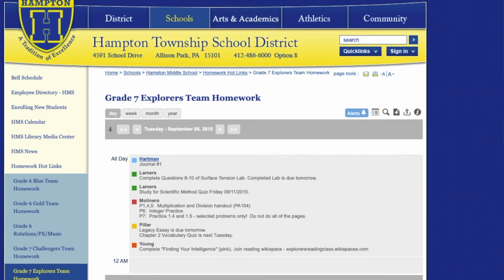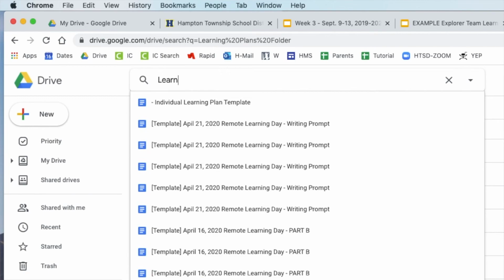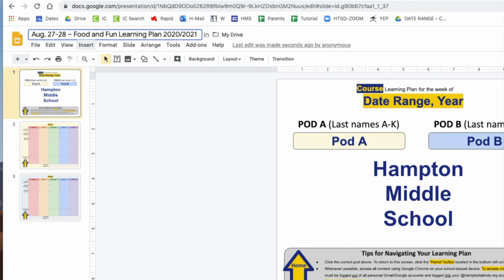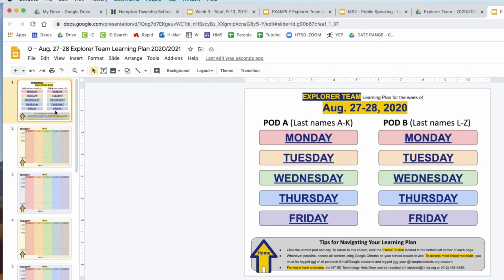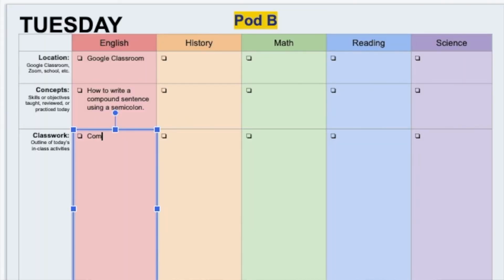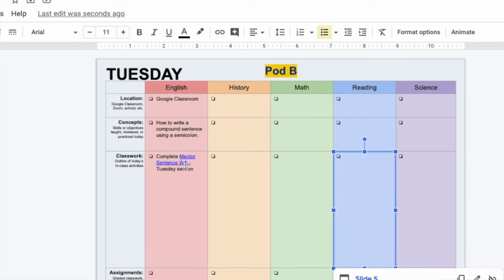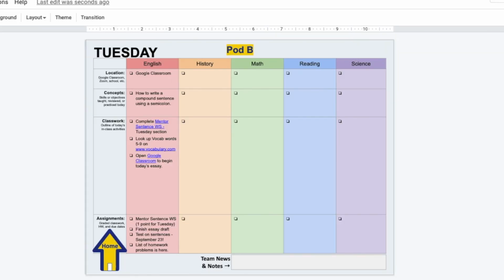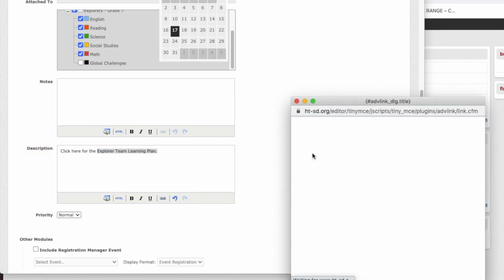HMS Learning Plans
This video provides instructions for accessing, editing, and publishing the new HMS Learning Plans.